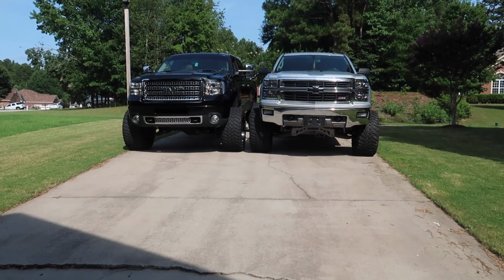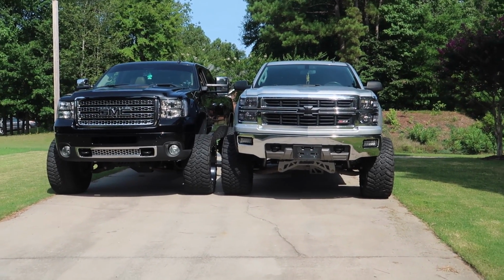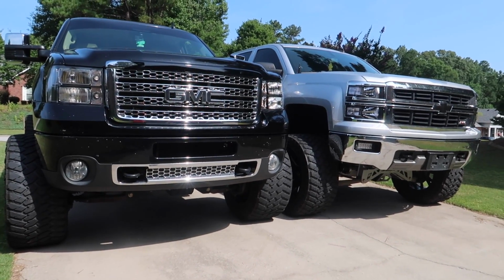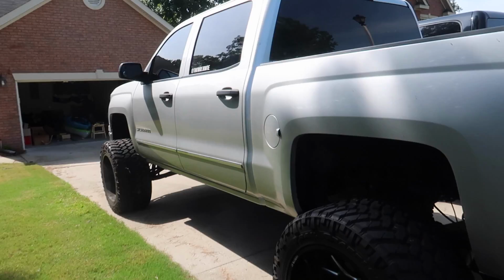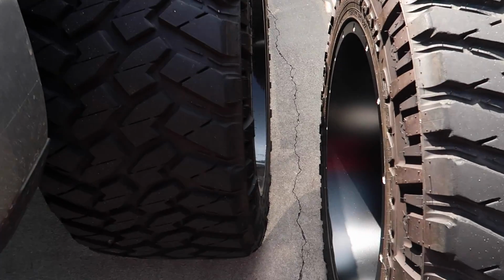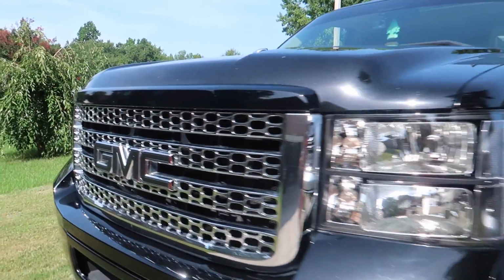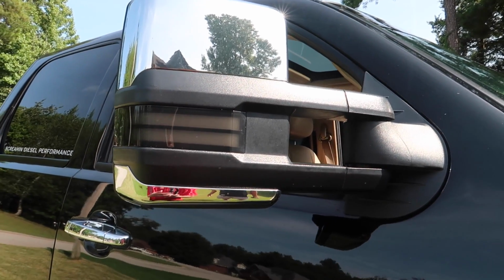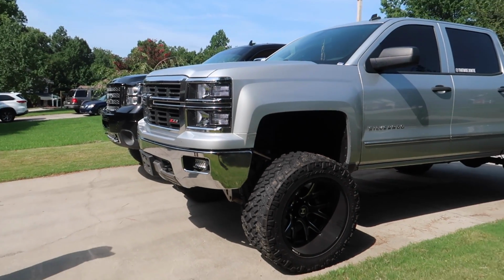DURAMAX vs 1500 (The TRUTH About LIFT KITS) Ft. JW MONTOYA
(@THATWIDE.BOWTIE) INSTAGRAM